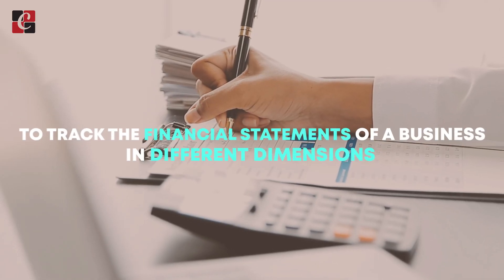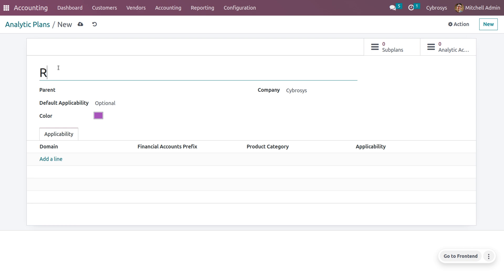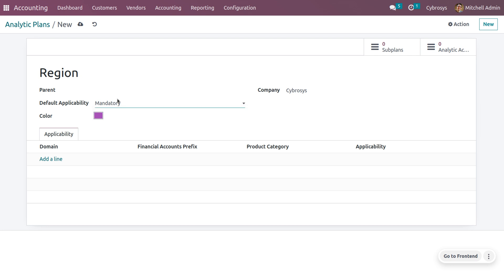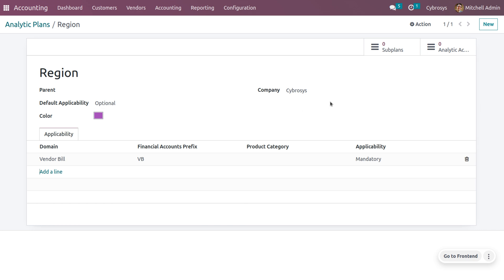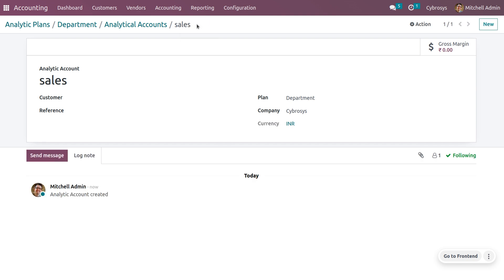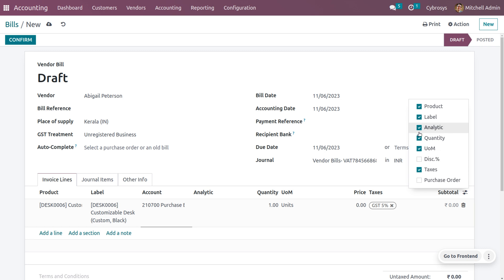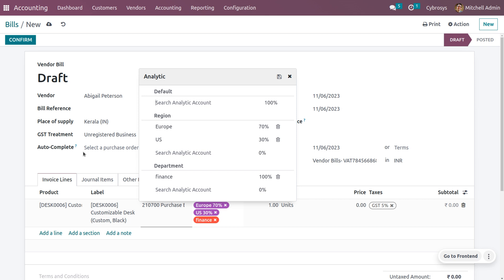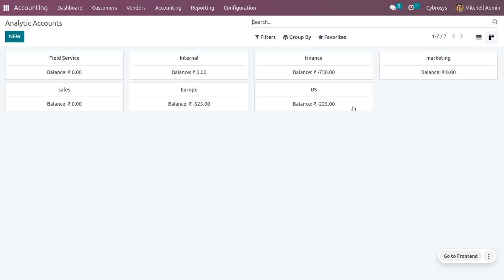How to Configure Analytic Accounting in Odoo 16 | How to Manage Analytic Accounting in Odoo 16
Analytic accounting helps you track costs and revenues, as well as analyze the profitability of a project or service. When creating your journal entries, the analytic widget allows the distribution of costs in one or more analytic accounts.

Analytic accounts

The analytic accounts give an overview of your costs and revenue.

Access your existing analytic accounts by going to Accounting ‣ Configuration ‣ Analytic Accounting: Analytic Accounts. To create a new analytic account, click New, and fill in the required information:

Analytic Account: add the name of your analytic account.

Customer: Select the customer related to your project.

Reference: add a reference to make it easier to find the account when you are on your bill.

Plan: add an analytic plan.

Company: if you are managing multiple companies, select the company for which the analytic account will be used.

Currency: select the currency of the analytic account.